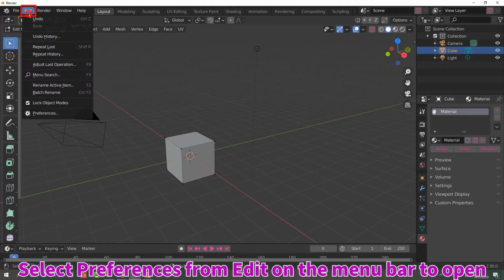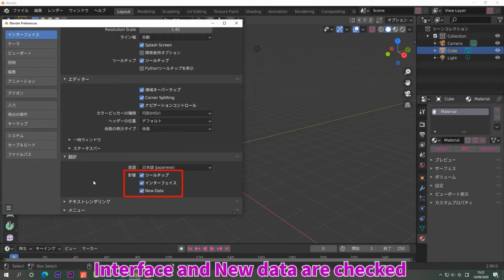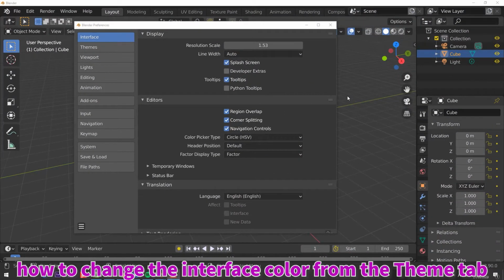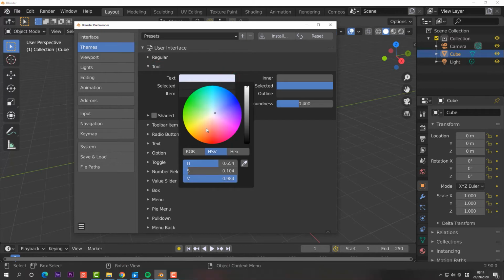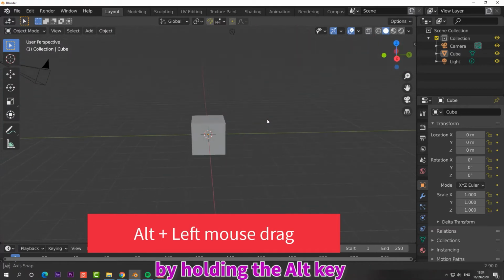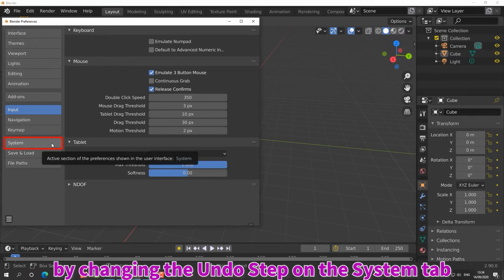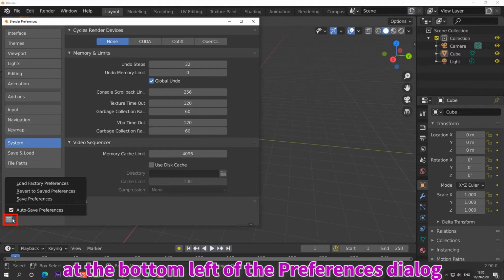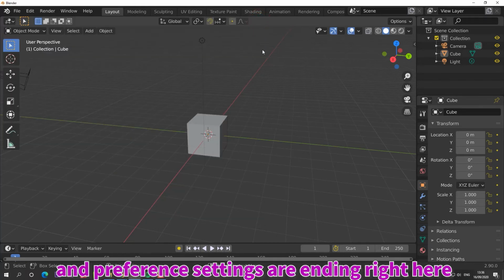【No.01-02】【Blender】[Beginner] LANGUAGE AND PREFERENCE SETTINGS